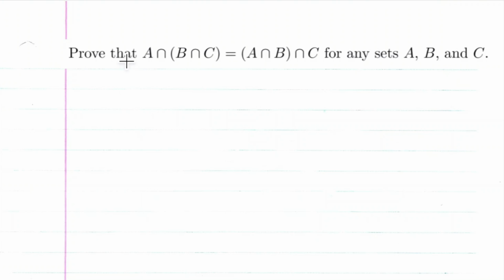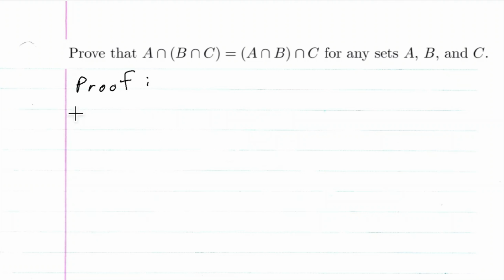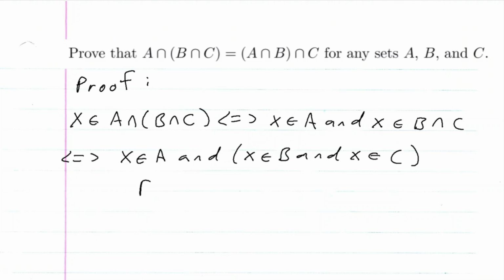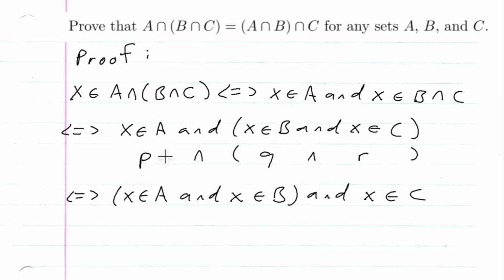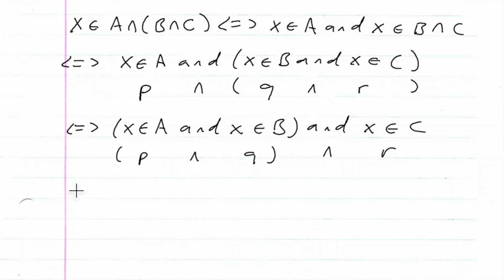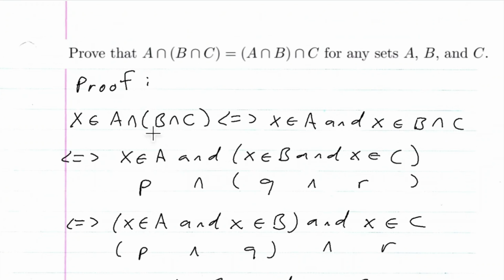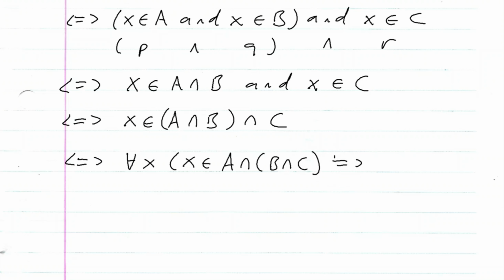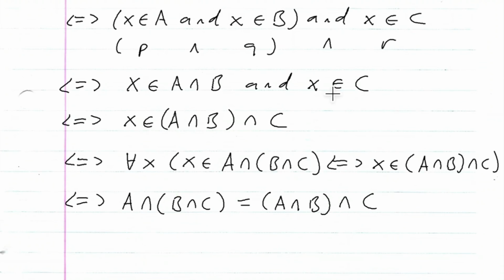Prove that the intersection among sets is associative.